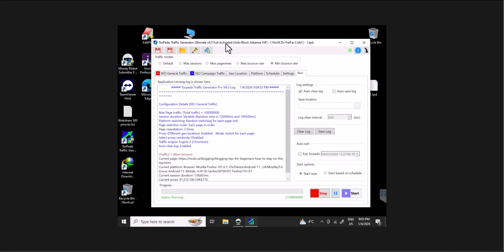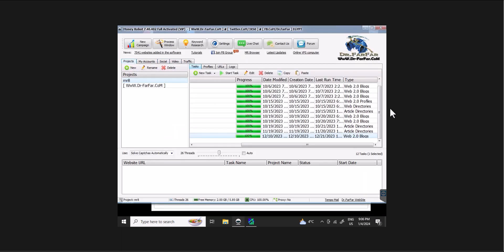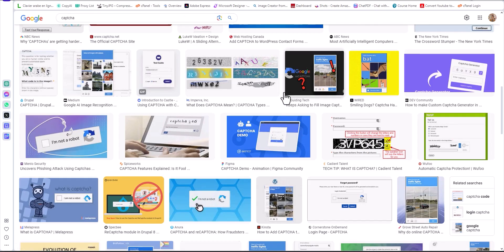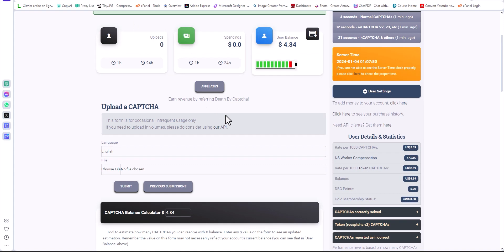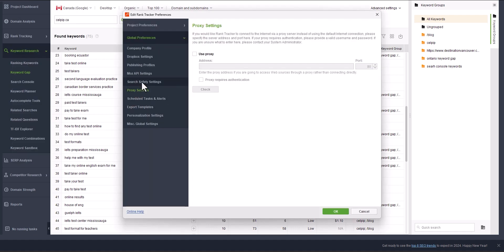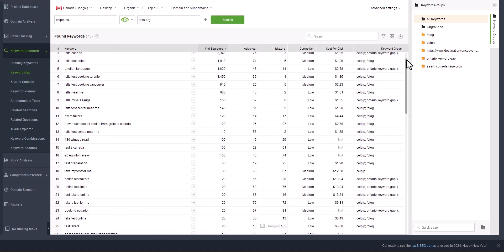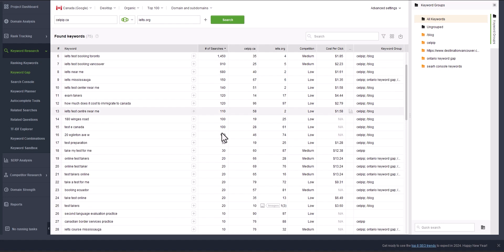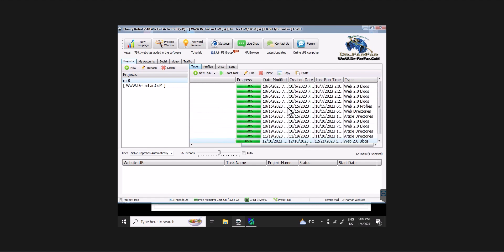Auto captcha solver 2025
Auto captcha solver bypass captcha

# Countering Bots with CAPTCHA: A Look into the World of Online Verification

Internet security is a critical concern in the 21st century. To mitigate the threats posed by bots and malicious programs, web services have turned to a simple yet effective solution: CAPTCHA. Standing for "Completely Automated Public Turing test to tell Computers and Humans Apart", the CAPTCHA system has become a hero in the backdrop of our digital lives.

## What is CAPTCHA?

CAPTCHA is a system designed to differentiate human users from bots. It provides an automated test that humans can pass, while automated scripts and programs struggle. This system has been employed universally, from protecting email accounts and online purchases to forum registrations.

## Why Is CAPTCHA Crucial?

The importance of CAPTCHA is multi-dimensional:

1.  **Preventing Spamming**: CAPTCHA systems are robust defenses against spamming. They prevent automated bots from posting spam messages or comments, which can affect the user experience on a website or blog.
2.  **Safeguarding User Data**: CAPTCHA protects user data by hindering bots programmed to steal information. This is especially important when it comes to sensitive information like login credentials.
3.  **Defending Against Brute Force Attacks**: Internet forms often use CAPTCHA to defend against brute force attacks, where an automated bot repeatedly attempts to guess the correct login credentials.

## Different Types of CAPTCHA

While classic CAPTCHA might remind you of squiggly lines and warped text boxes, several versions have evolved to provide a better user experience:

1.  **Text-Based CAPTCHA**: The original type of CAPTCHA, it involves reading distorted text and typing it into a box. These captchas are not very user-friendly but are still widely used.
2.  **Image-Based CAPTCHA**: These are more user-friendly, presenting a basic task involving images like identifying objects or animals in a photo.
3.  **I'm not a robot Checkbox**: It's a simplified version, where users just need to click on a checkbox to verify their humanity.
4.  **No CAPTCHA reCAPTCHA**: Introduced by Google, this advanced system checks the user's behavior during the browsing session to determine whether they're human, often requiring no input at all from the user.

## The Future of CAPTCHA

The importance and use of CAPTCHA are likely to grow as internet security threats become increasingly sophisticated. However, a challenge arises from bots, becoming smarter and capable of passing certain CAPTCHA tests. As a result, more advanced versions of CAPTCHA, like Google's reCAPTCHA, have been developed and implemented.

While the arms race between bot developers and the CAPTCHA system continues, we can expect to see emerging trends like biometric CAPTCHA and behavior-based CAPTCHA tests. All in all, it's clear that CAPTCHA plays a crucial role in maintaining the integrity of the digital world, marking an exciting future for this unassuming little test.

Nevertheless, it's evident that the technological advancements leading the fight against cybercrime remain nuanced. Like CAPTCHA, often the most effective solutions are those we hardly notice; quietly protecting us from the unseen battles of the cyber world.

In conclusion, the next time you come across a CAPTCHA test on a website, remember it's much more than just an annoying checkbox. It's a critical defender in ensuring web services remain safe, secure, and humanly interactive.